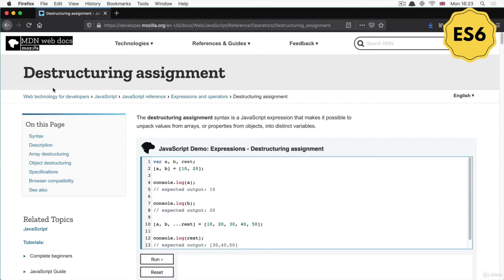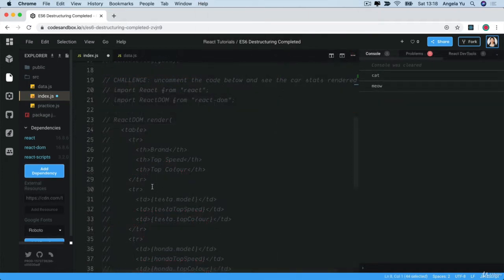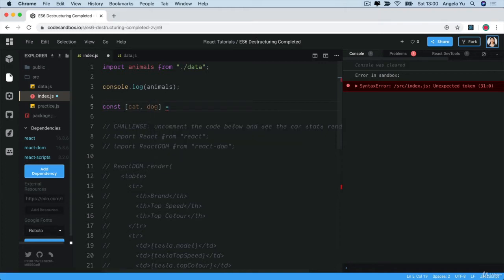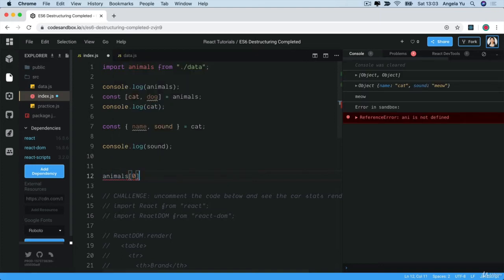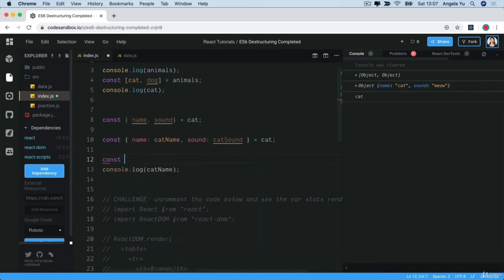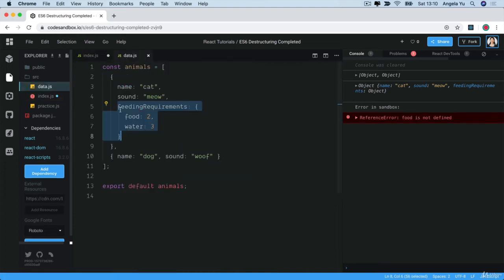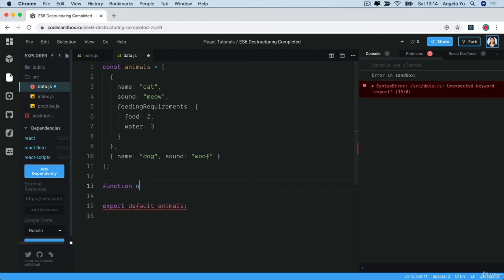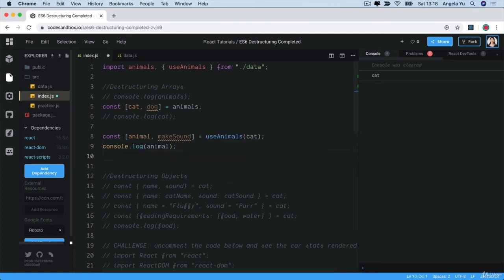32 Javascript ES6 Object & Array Destructuring